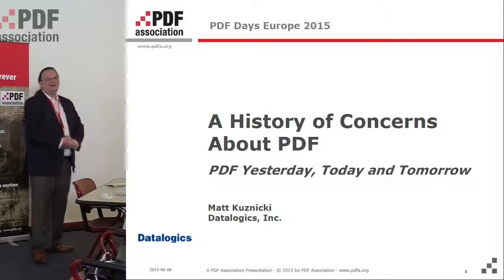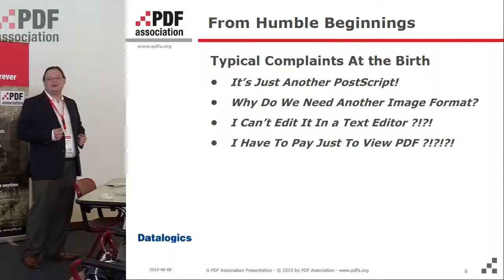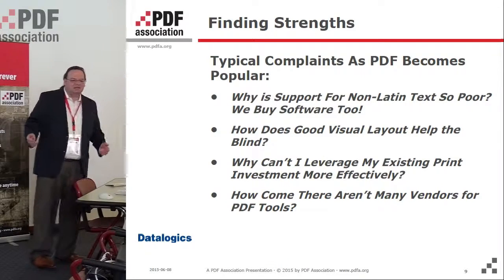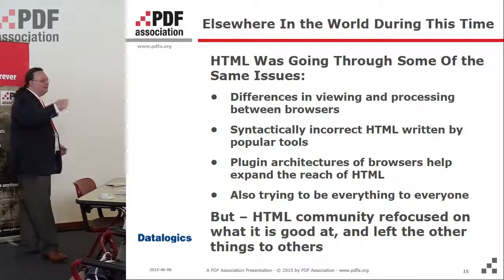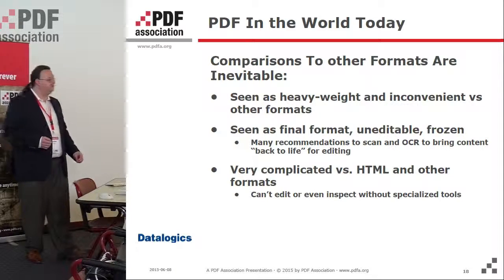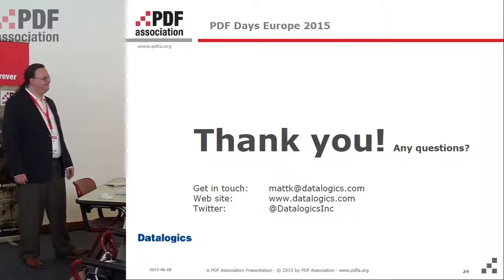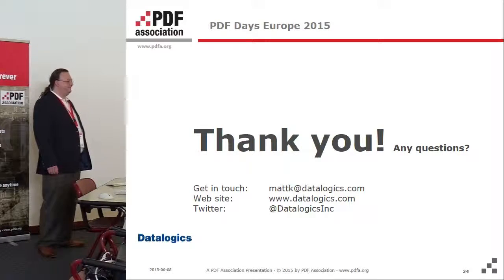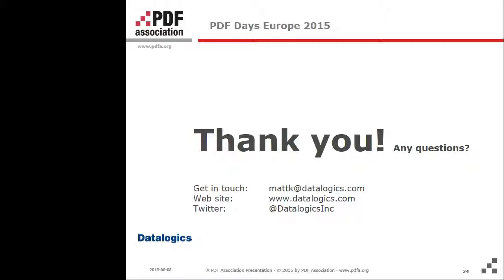A history of concerns about PDF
PDF yesterday and tomorrow
Matt Kuznicki, Datalogics